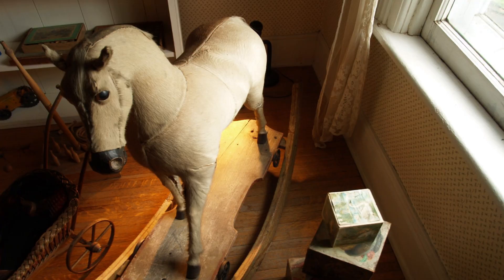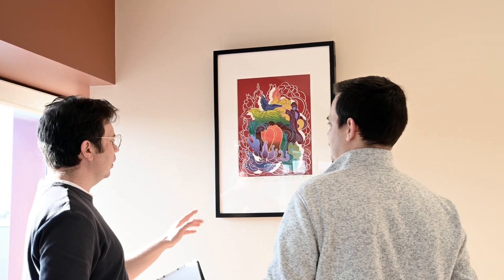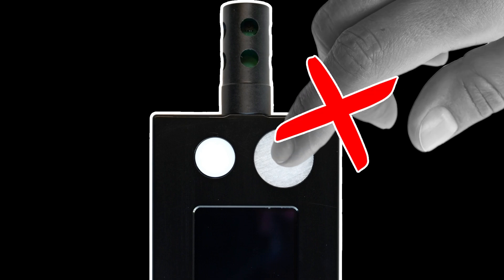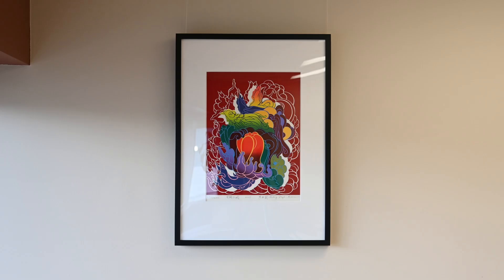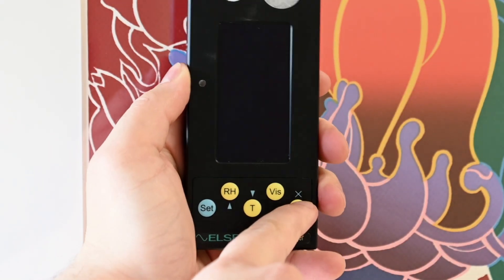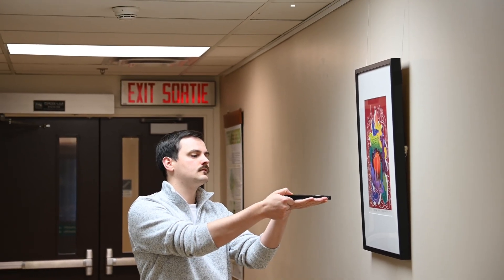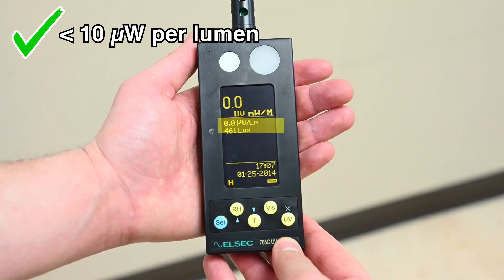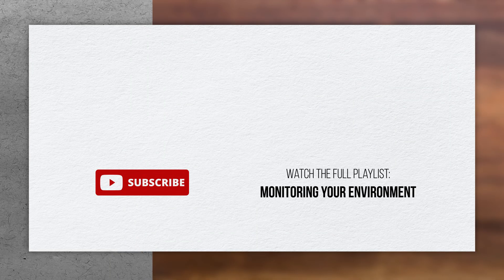How to Measure UV Radiation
In this tutorial, you’ll learn how to use an environmental monitor to measure:
▪️ how much UV a heritage object receives
▪️ how much UV a light source emits
By detecting objects that are exposed to high levels of UV and light sources that emit UV, you can take steps to avoid and block UV radiation, and thus prevent it from causing damage.